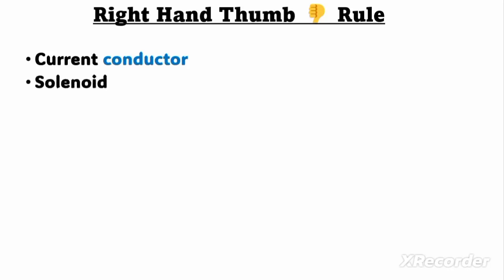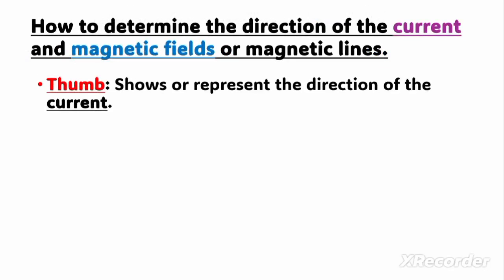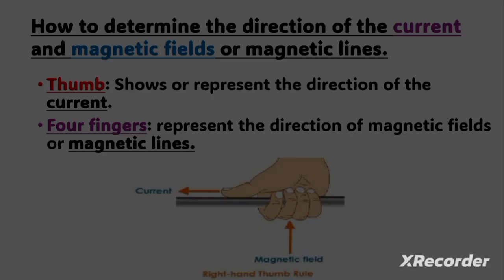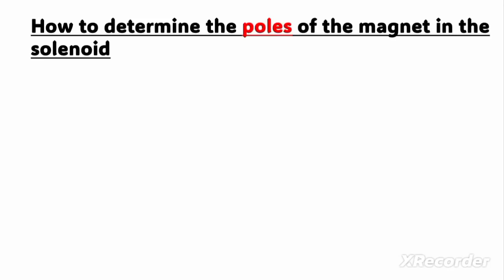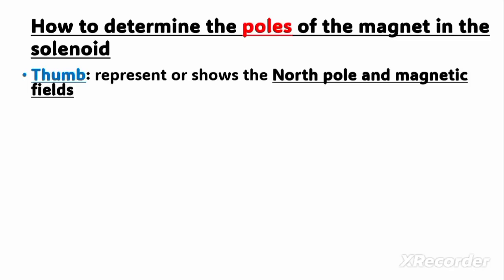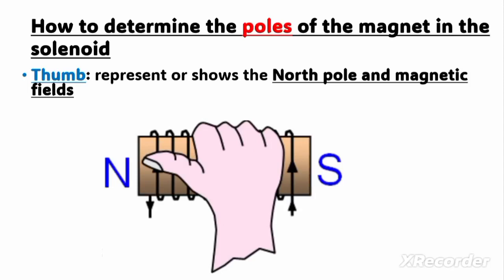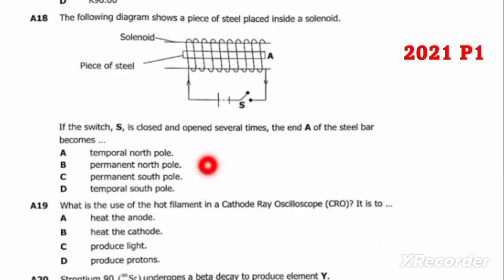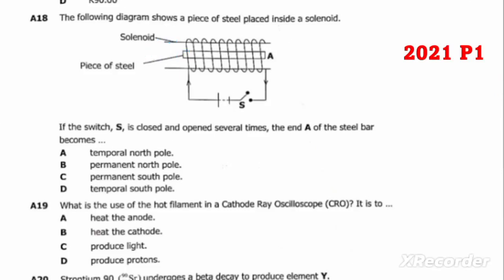ECZ Science ( Right Hand Thumb Rule , 2021 P1, q A18)